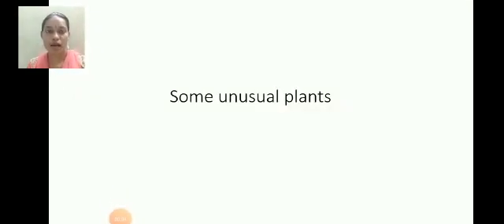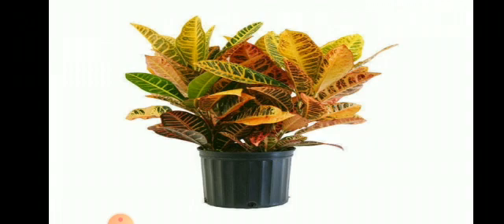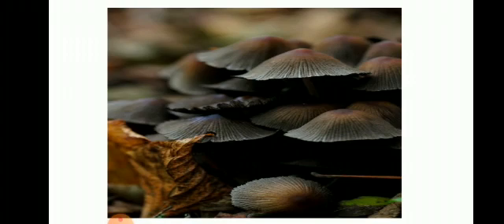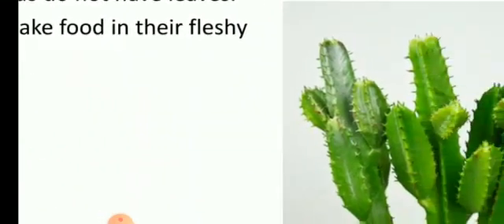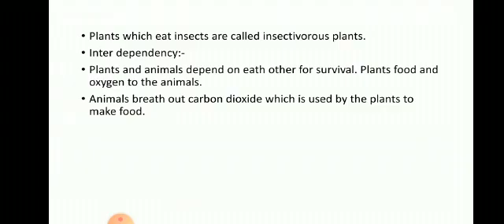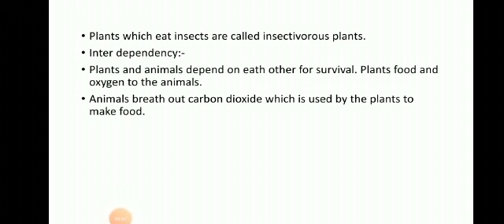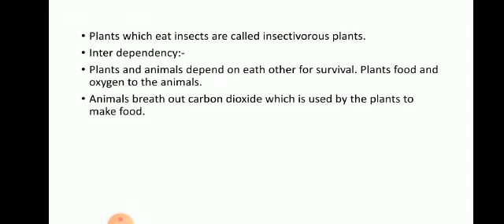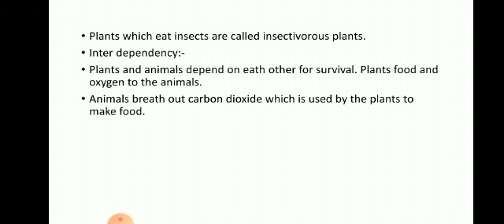CLASS 4 SOME UNUSAL PLANTS